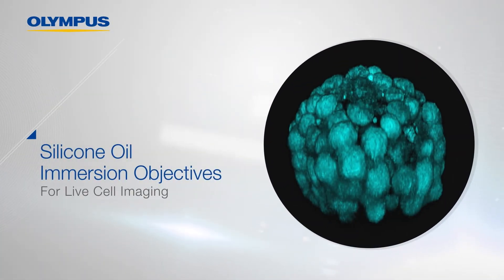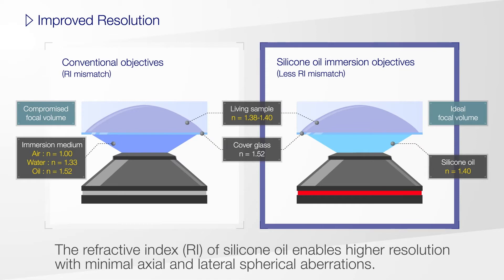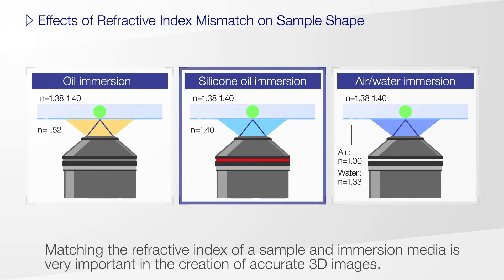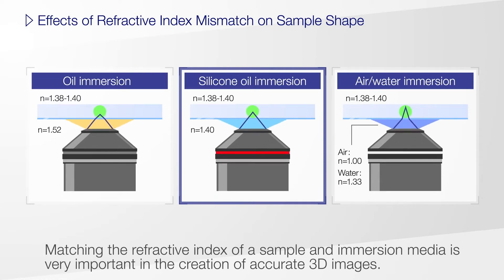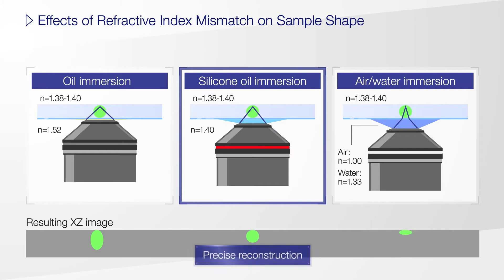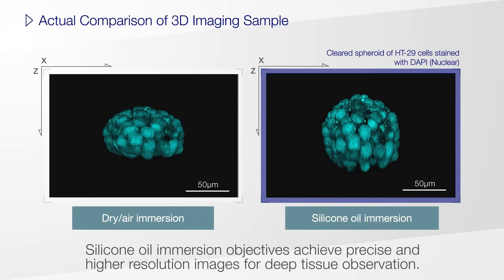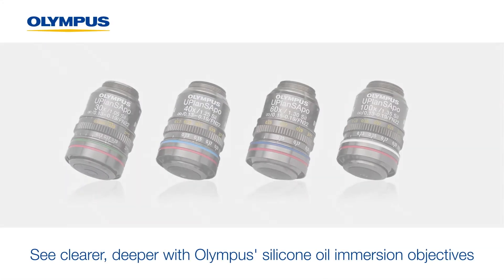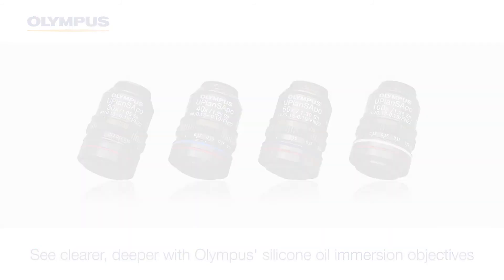Silicone Oil Immersion Objectives: For Live Cell Imaging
Silicone oil immersion objectives are specially designed for live-cell imaging. Using an immersion fluid  with a refractive index close to that of living tissue results in deep, accurate images that retain a wide field of view with minimal axial and lateral spherical aberrations.